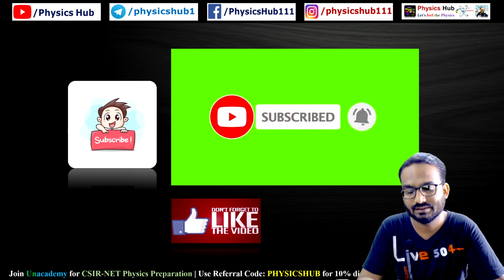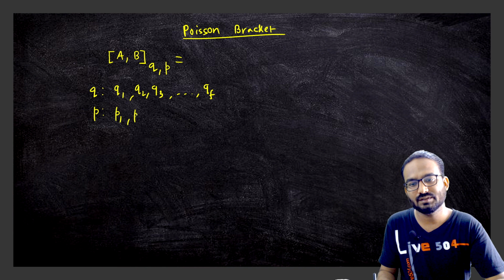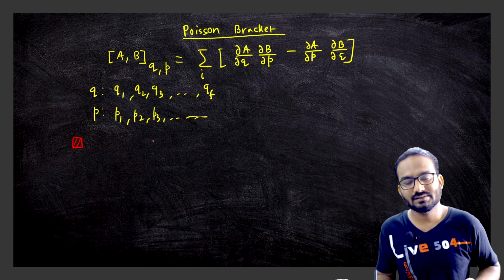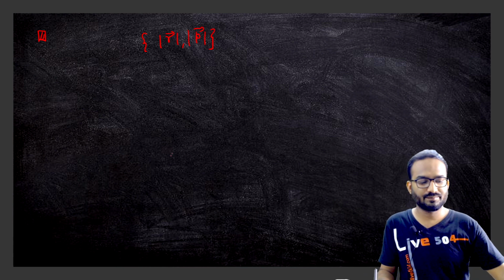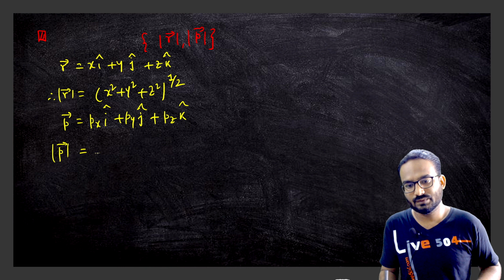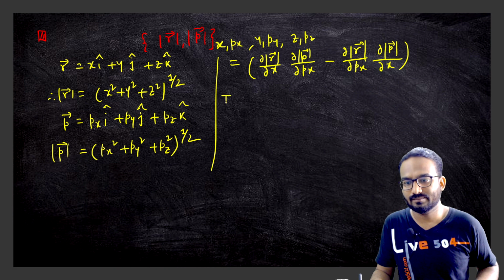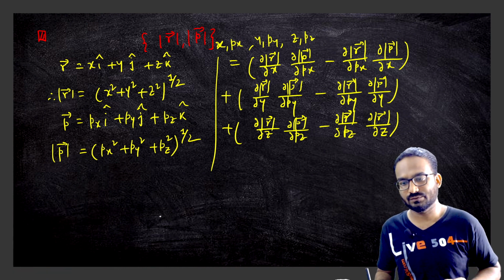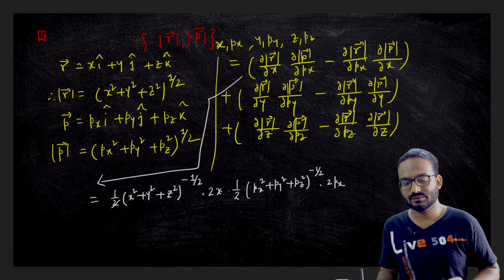Concept of Poisson Bracket with Solved Problem | Physics Hub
Here, In this video, we have talked about poisson bracket.